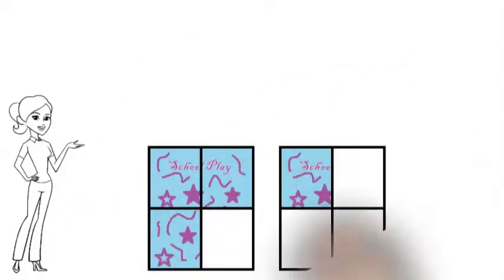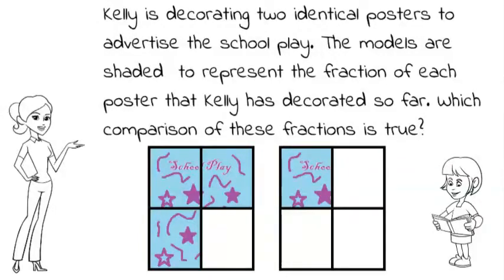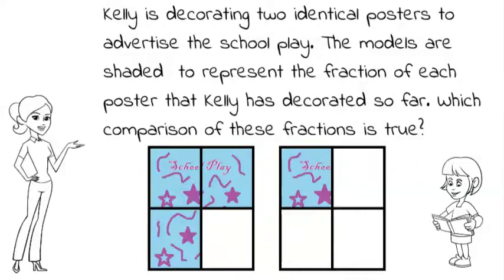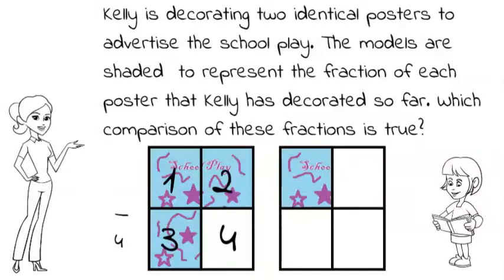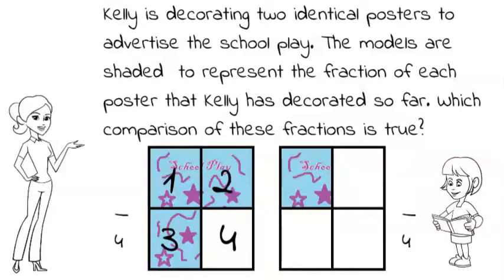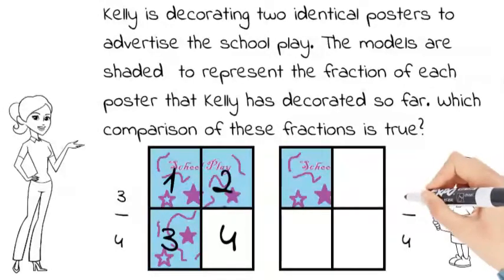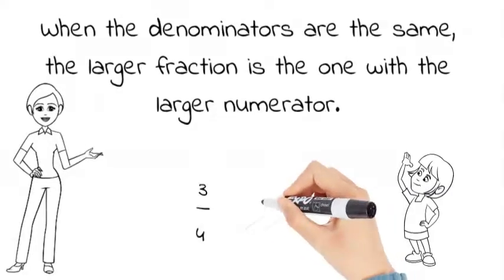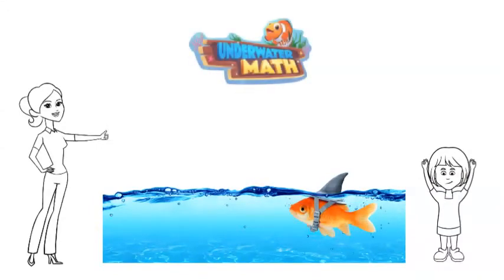Real World - Comparing Fractions Like Denominators - 3rd Grade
Underwater Math provides engaging learning solutions for students. We explore comparing fractions in real world situations when the denominators are the same. This is perfect for 3rd grade comparing fractions. TEKS 3.3.H